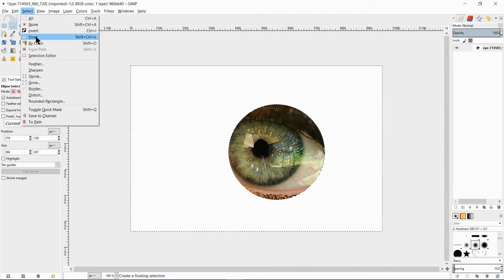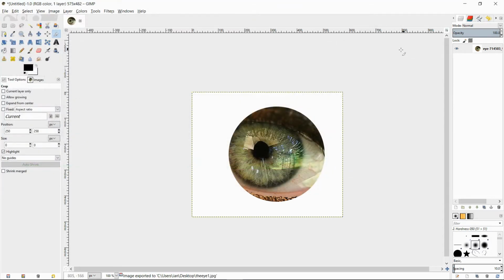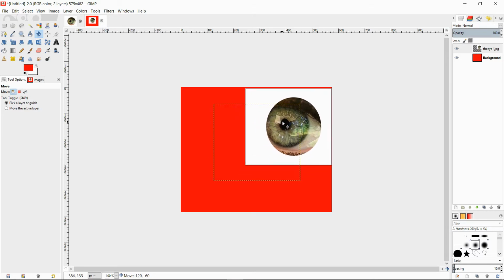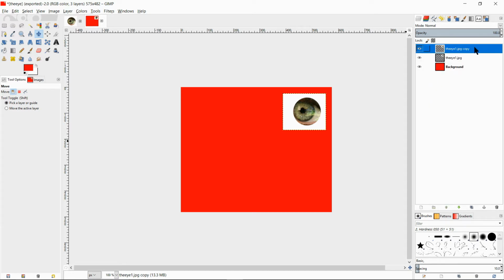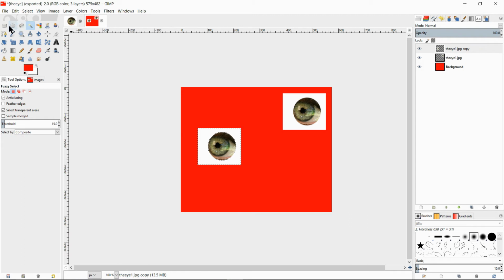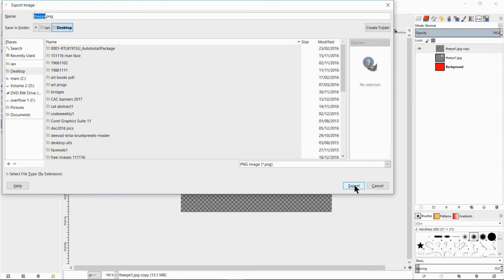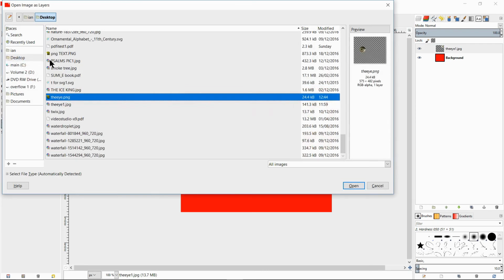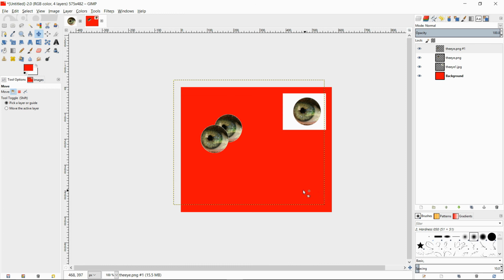png how to bonus video (NOT FOR UNDER 13S)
this is a follow up video to a recent youtube video about making looked at making a montage image from several PNG files.

This video look at how to make a PNG file in GIMP
LEGAL INFO